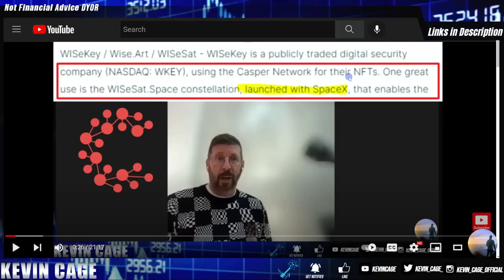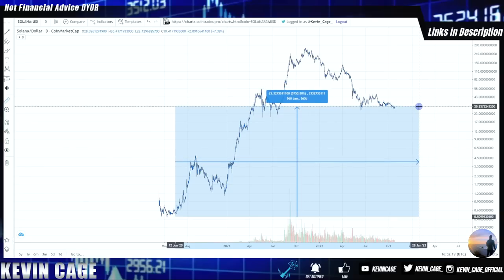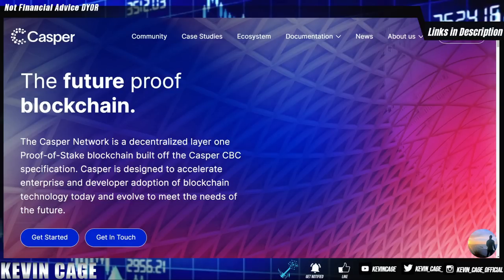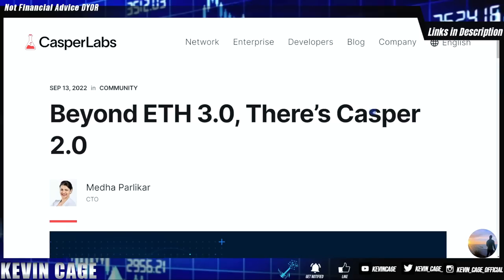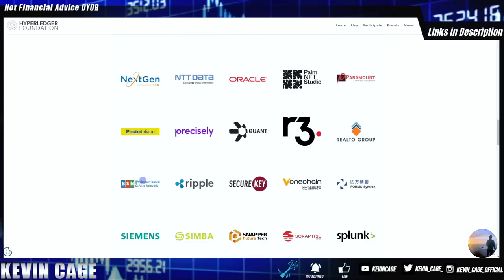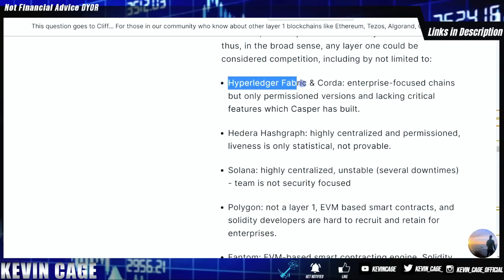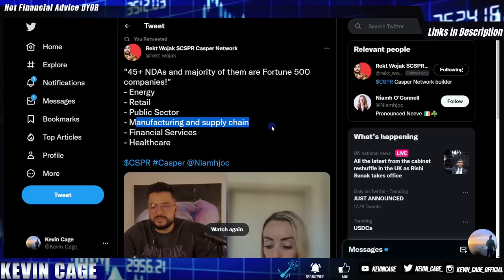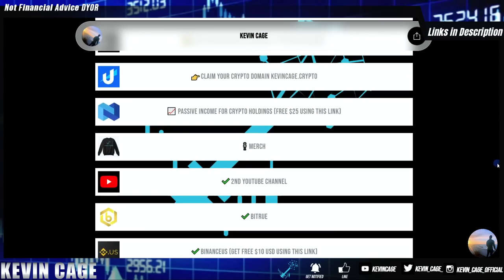MASSIVE POTENTIAL! Casper Network CSPR Deep Dive! 🌊 Favorite Layer One 💲 Upgradable Smart Contracts💥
CSPR Earn Over 9% APY STAKING CSPR
on Uphold (GET $20 Using This Link):
Verify your account
Deposit money via bank or card and trade at least $100 in any crypto
Then Receive $20

MexC: Cheaper Than Kucoin. Want to Buy CSPR? No KYC, Up to 10 BTC Withdrawal. US Residents Can Use Safely
Gems List Here BEFORE Kucoin

🚨Beware of Kevin Cage Impersonators in the YouTube Comments & on Other Platforms. My ONLY SOCIALS are Linked here at the top on LinkTree:
I Will Never DM or Spam You.

Discord is LIVE (Staking, Airdrops, Trades, LT Holds, and more)

EXCHANGES/PLATFORMS

Crypto IRAs or 401ks - FREE
💰$100 in FREE BITCOIN for Joining!
I’ve had a Roth IRA here since 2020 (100% Tax Free)

MUST HAVE for Emergency Backup

Want to Buy CSPR? No KYC, Up to 10 BTC Withdrawal
CSPR is 3X more liquid here vs Bitrue (less fees & tighter spread)

SECURITY

Save $5 w/ Code “KEVINCAGE” on YubiKey 5 Series Key

3 Months FREE w/ Code “KEVINCAGE”
I’ved used NordVPN for years. Fastest & Cheapest VPN on the Market
TAXES

✍️ Taxes  Tracking for Crypto (Option 2) - My New CPA Prefers This
INVESTING